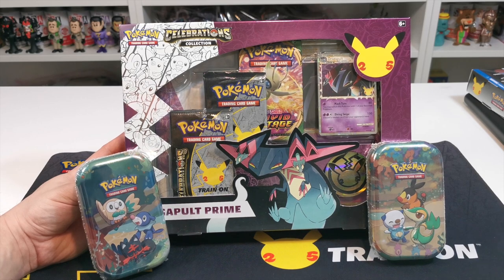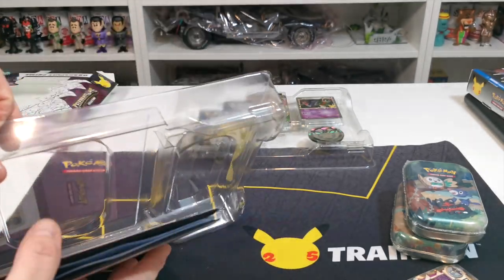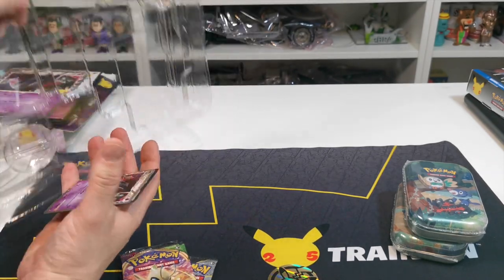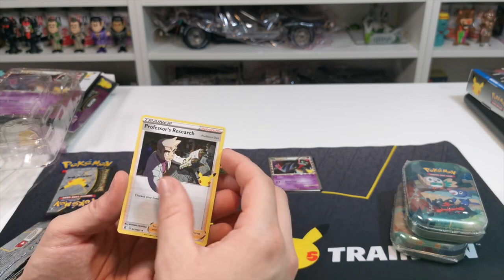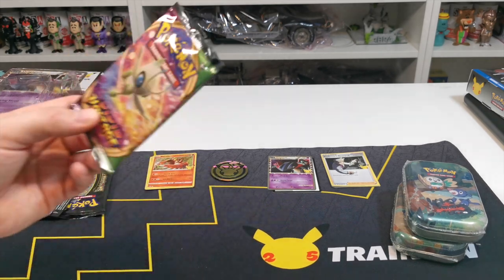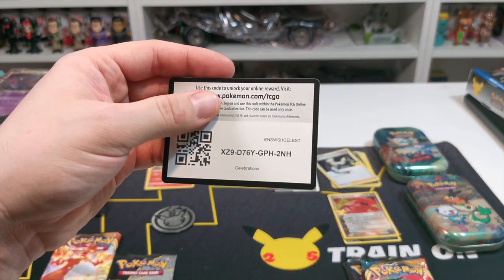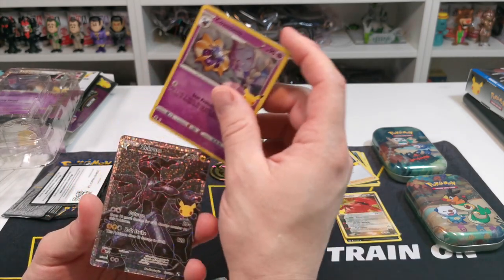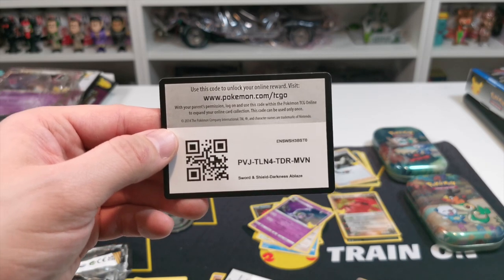Pokemon 25th Anniversary Celebrations: Dragapult Prime V Collection Box + Two Mini Tins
In this video, we open the brand new Dragapult Prime V Collection Box + Two Mini Tins

Celebrations: Dragapult Prime V Collection Box includes:

2x Celebrations Booster Packs
1x SWSH set Booster Pack
1x Promo Dragapult Prime V
1x Jumbo Dragapult Prime V
1x Code card for the TCG online
1x Celebrations Themed Flip Coin
1x Four Pocket Binder

Cost £15.99

Celebrations: Mini Tin includes -

2x Celebrations Booster Packs
1x SWSH set Booster Pack
1x Pokemon Art Card
1x Anniversary themed coin
A code card for the TCG online
1x Celebrations Themed Flip Coin

Cost £9.99 each

About the Pokemon Celebrations Set:
Celebrations were released on October 8, 2021, and, as with previous special expansions such as Shining Fates and Champion's Path, could only be found in specifically-branded merchandise. Its Japanese equivalent, the 25th Anniversary Collection, is due for release on October 22, 2021. Both sets feature Legendary and Mythical Pokémon from across the span of the franchise in addition to a selection of different Pikachu cards. Some of these revisit concepts from the Original Series and update them with mechanics and aesthetics from the Sword & Shield Series. Several promotional cards included in Celebrations merchandise similarly feature previous TCG mechanics Dark and Light Pokémon, δ Delta Species, Pokémon ☆, Pokémon LV.X, Pokémon SP, and Pokémon Prime with species introduced after they were discontinued. Most of these "remixed" cards have the clause (This card cannot be used at official tournaments.) under the copyright. These cards, as well as those included in the Celebrations expansion, feature the Pokémon 25th Anniversary logo, while all cards from the 25th Anniversary Collection feature a blue and gold "25th" graphic. There is no Reverse Holo parallel set for Celebrations. Each Celebrations booster pack contains four cards; each 25th Anniversary Collection pack contains five.

Celebrations also has a 25-card Classic Collection subset comprising close replicas of popular cards from previous Series, which feature etching and a Confetti Holofoil pattern. The cards retain the original numbering, rarity, and copyright information of their original print—except for those released during the Original and Neo Series, which omit the Wizards of the Coast copyright. As with the "remixed" cards, they are ineligible for use in official events and feature the Pokémon 25th Anniversary logo. The Japanese equivalent of this subset was the Promo Card Pack 25th Anniversary Edition, a separate promotional set distributed exclusively as single-card packs.